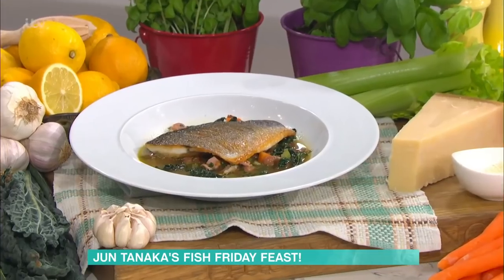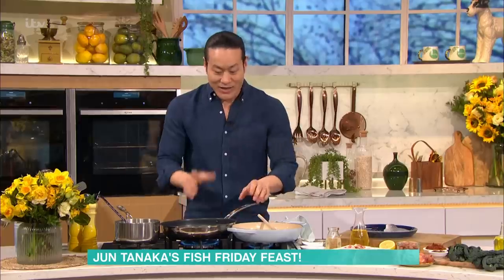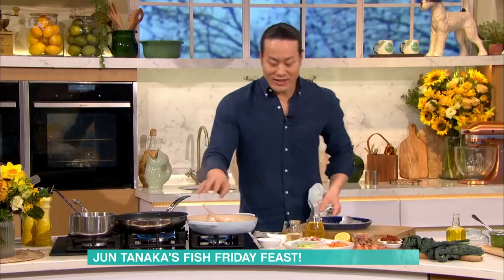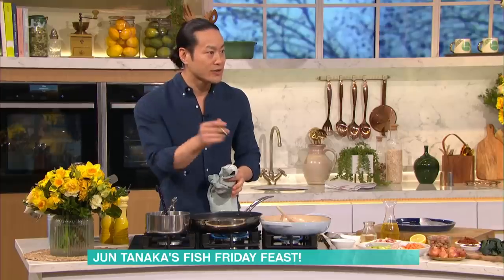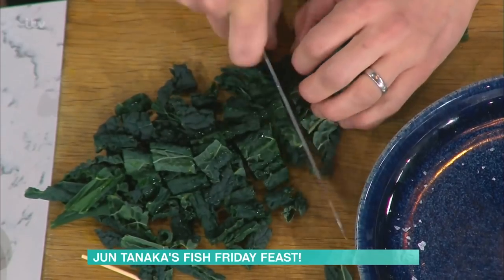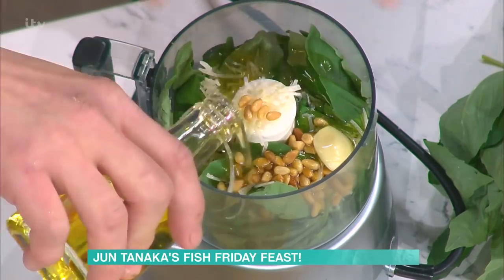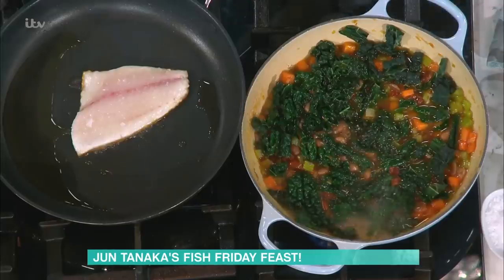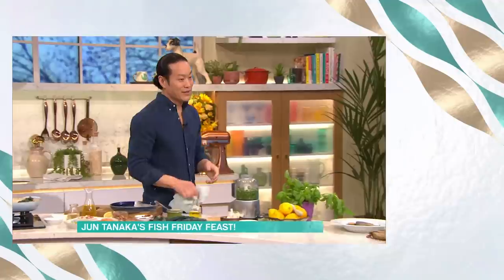Making His This Morning Debut Jun Tanaka Rustles Up This Delicious Sea Bream Dish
New to the This Morning kitchen, Jun Tanaka is proving you don’t have to go out to enjoy restaurant-quality food. Using just a few simple ingredients, his pan fried sea bream with winter minestrone will have you convinced that staying in is the new dinning out.